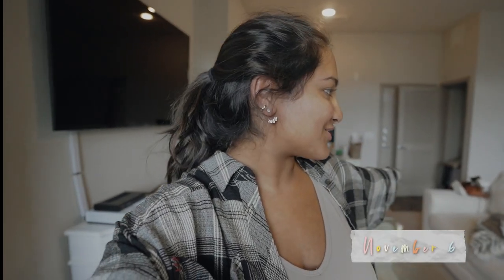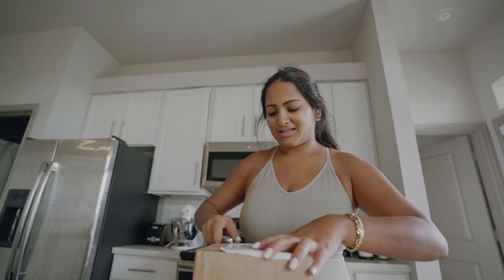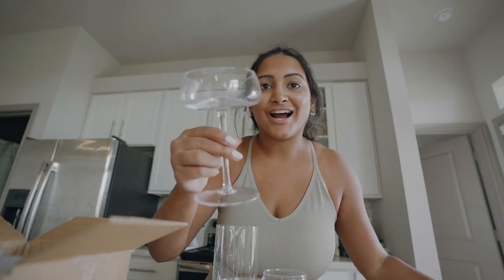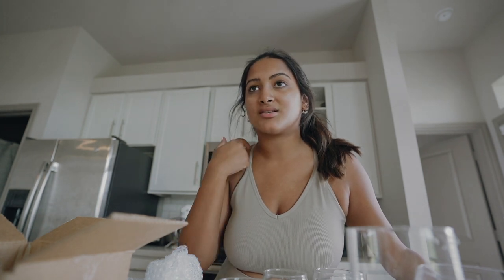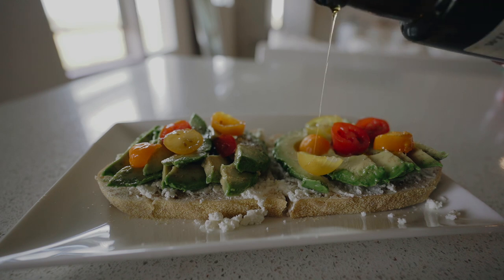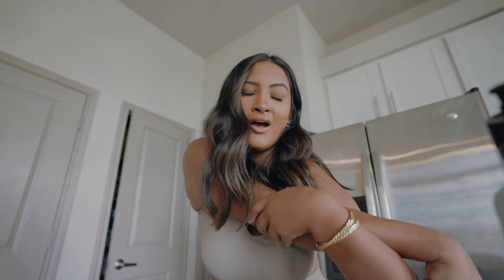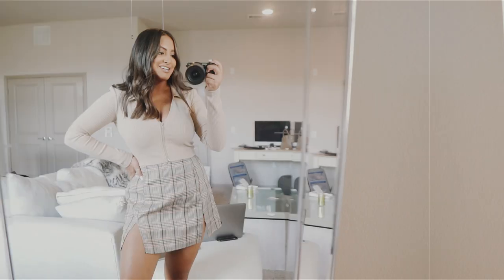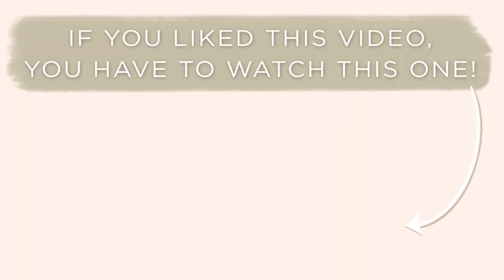At Home VLOG: Mouthwatering Avocado Toast, Gold Jewelry Haul & Lululemon Biker Shorts Hack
In today's video I show y'all the most MOUTHWATERING avocado toast recipe! It will not disappoint you. I also share a life changing Lululemon hack especially if you have old leggings laying around-- You can turn them into biker shorts!

White Rectangular Plates
Cylinder Wine Glasses
Unique Coupe Glass
Beer Can Glass

About Me!
Name: Sonali (Sun-all-e)
Age: 23
City I Live In: Austin, TX
City I Was Raised In: Atlanta, GA
Ethnicity: Indian
College: University of Central Florida Class of 2019
Sorority: Alumna of Kappa Delta